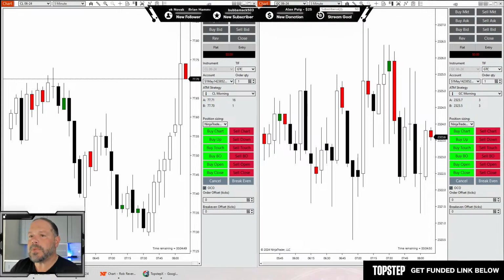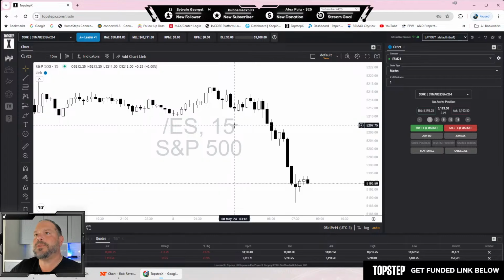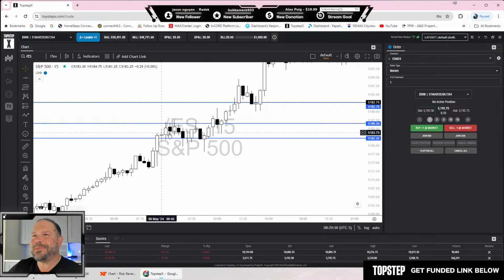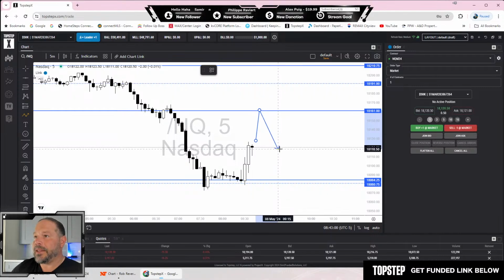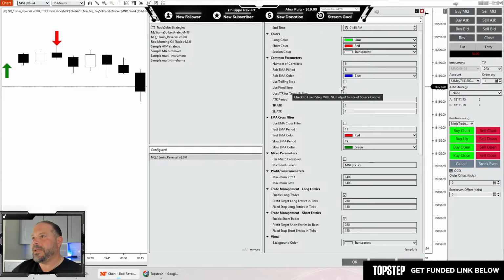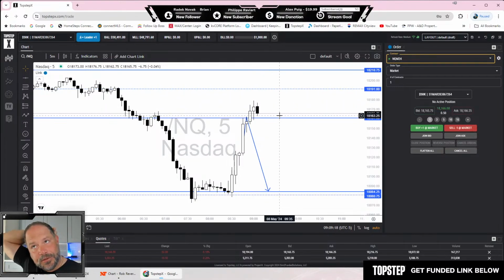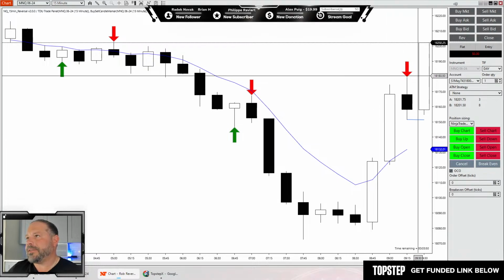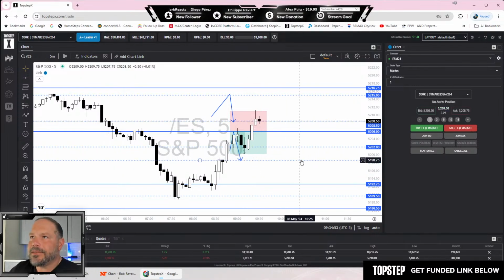TraderRob Live Futures Trading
🌐Links🌐
My Morning Gold Trade Setup Trade